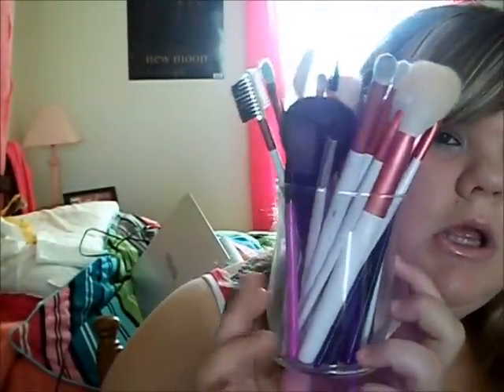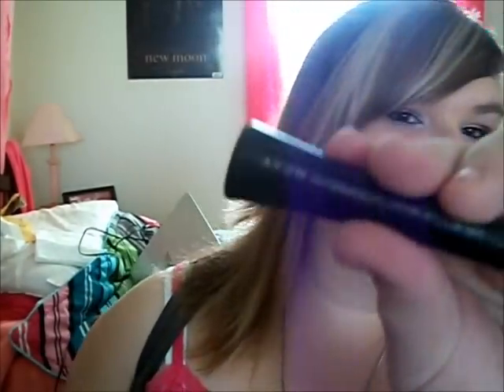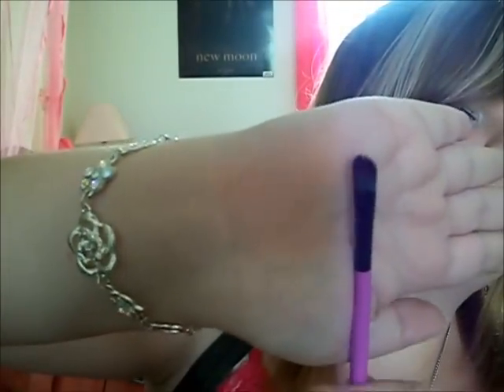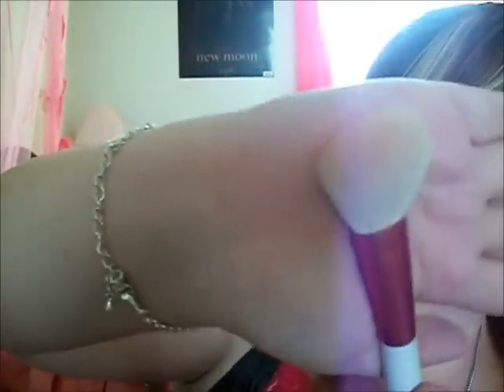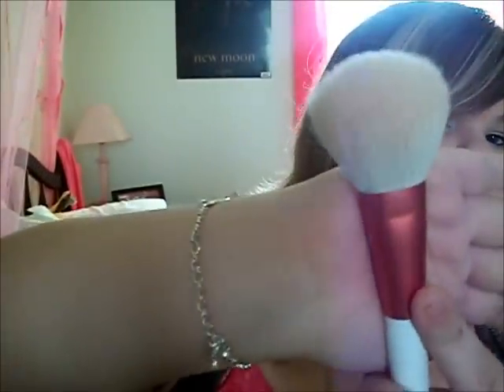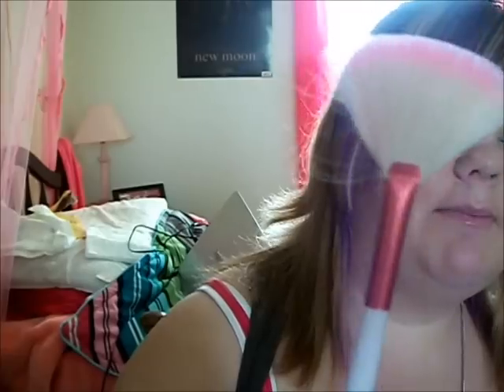My Brush Collection